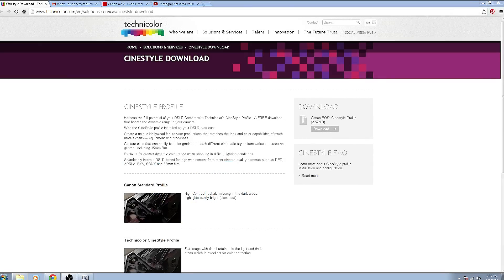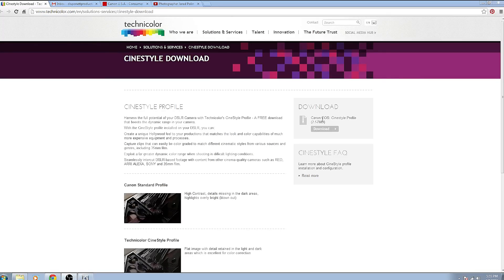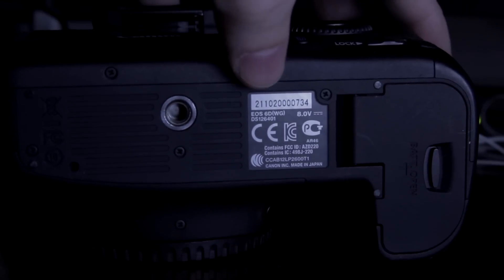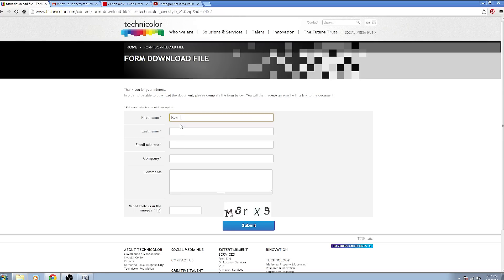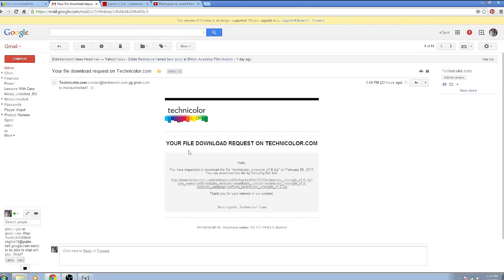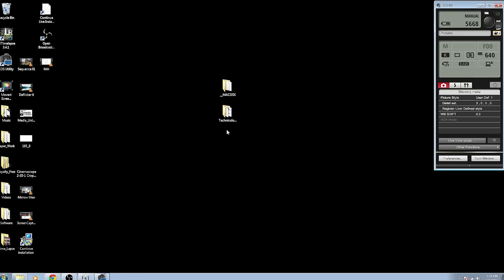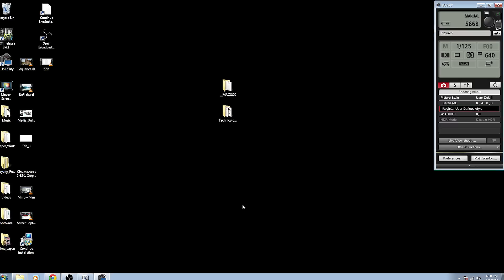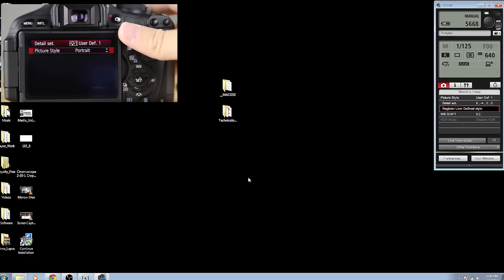How To Install Technicolor's Cinestyle Color Profile on Canon 6D or Any Canon Camera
I show you how to add Technicolor's Cinestyle color profile onto any of your canon cameras. The process is super easy. I will be installing it on a canon 6D today.

SKYPE
Media_Unlocked